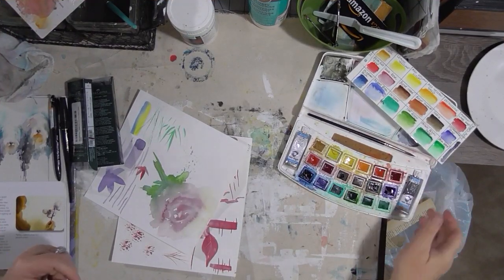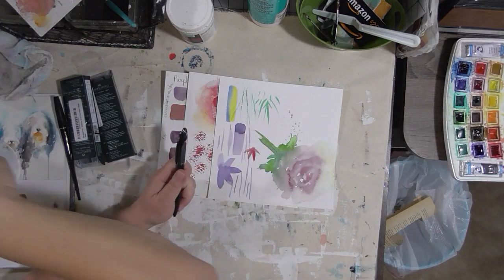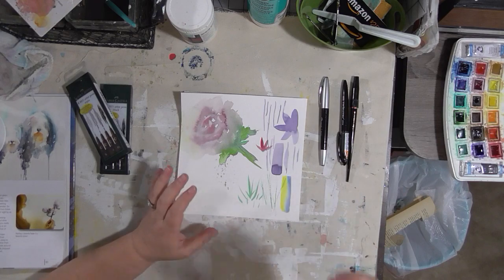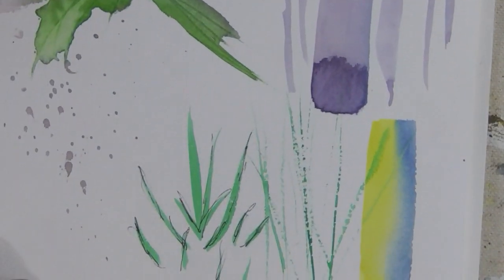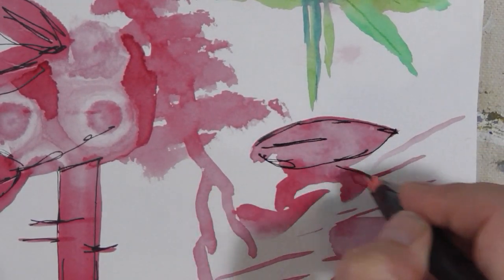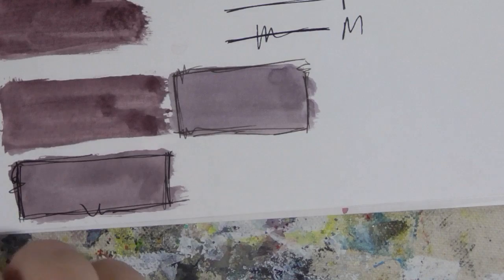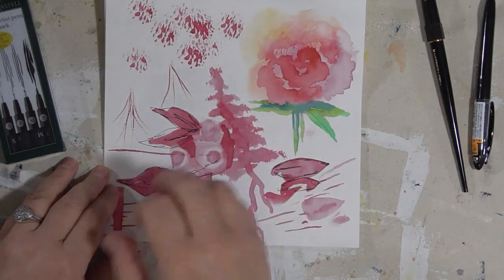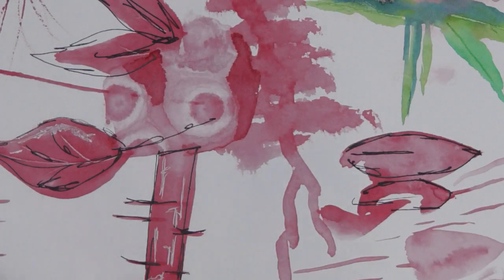You Asked: Which pens work over watercolor?